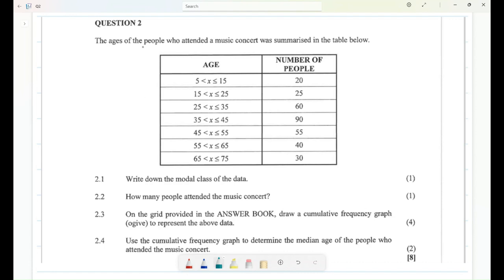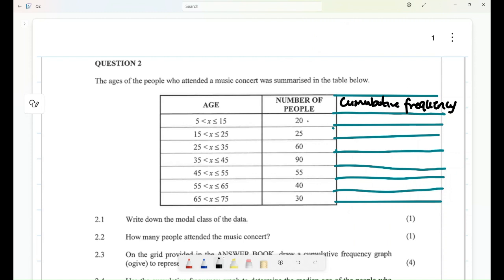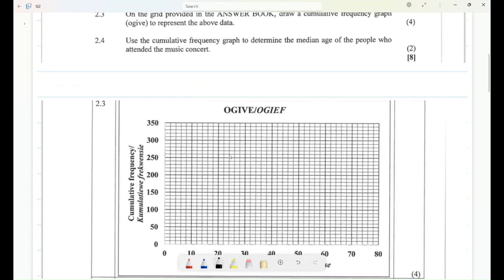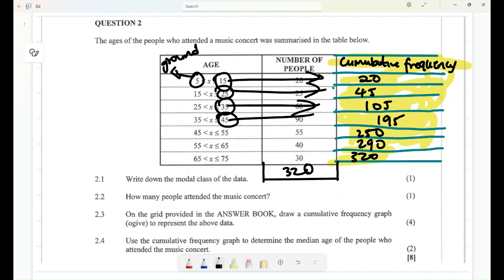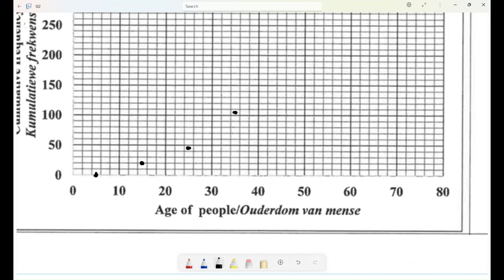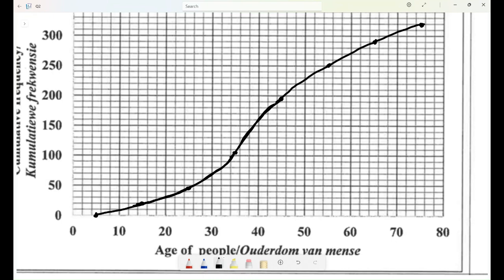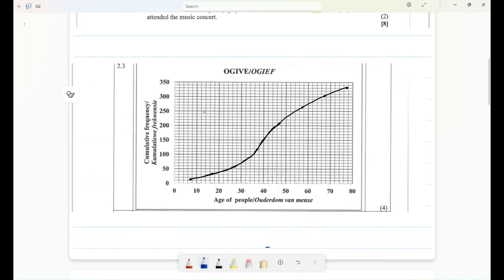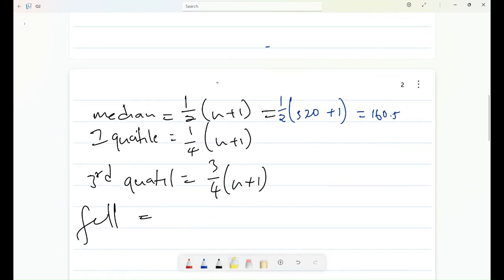MATHS P2 MAY JUNE 2023 Q2 OGIVE